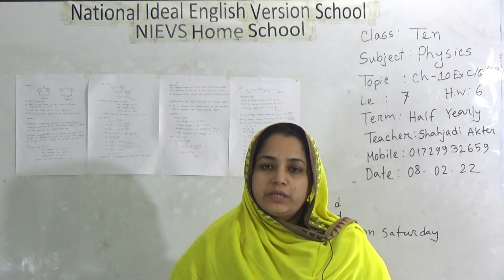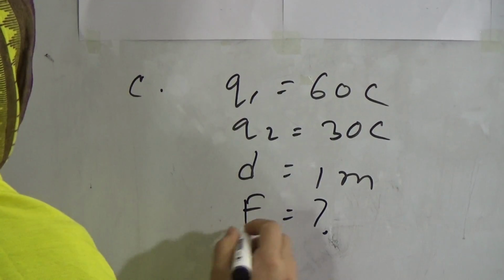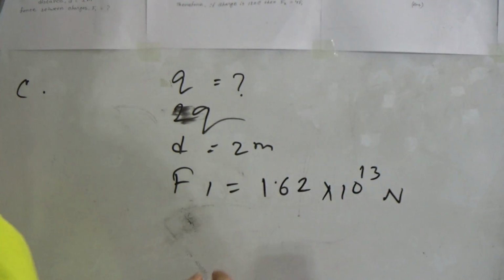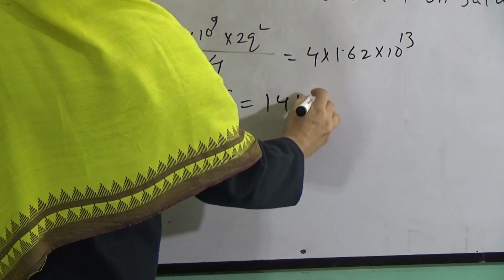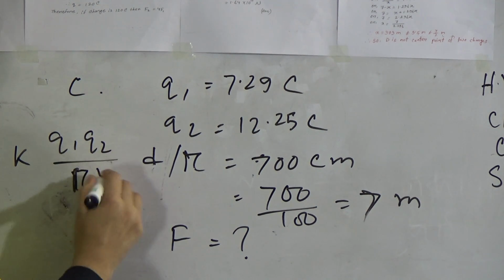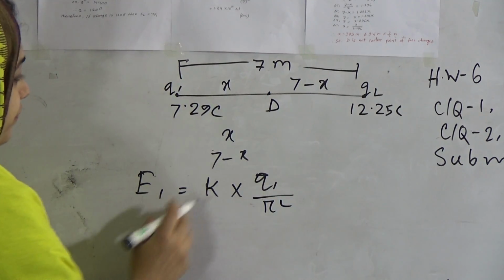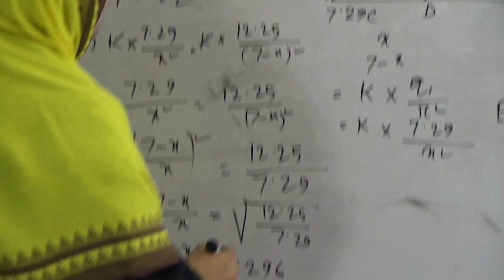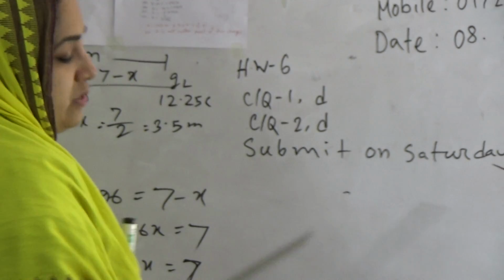Class: Ten, Subject: Physics (Lecture-07), Topic: Chapter-10, Ex C/Q 2,3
Half Yearly-2022
Class: Ten
Subject: Physics (Lecture-07)
Topic: Chapter-10, Ex C/Q 2,3
Teacher: Shahjadi Akter